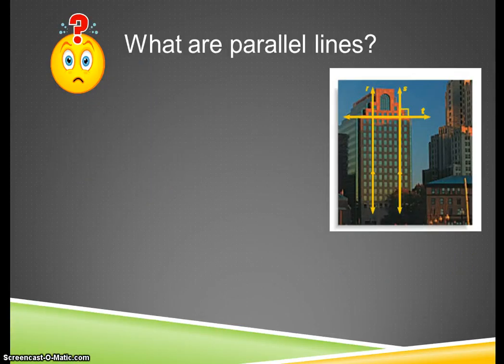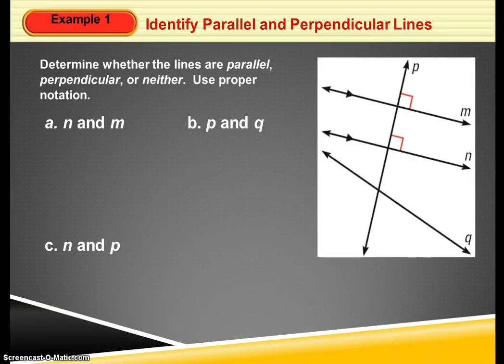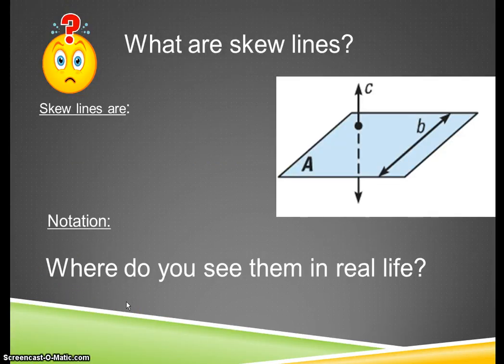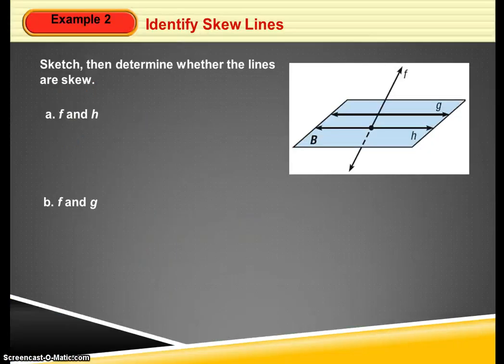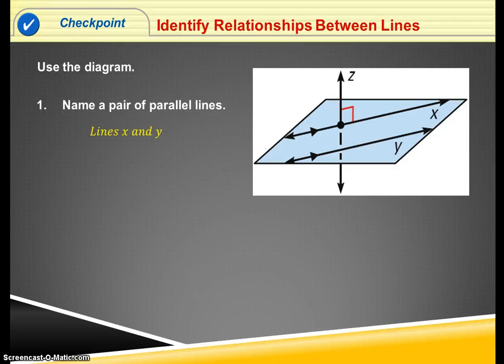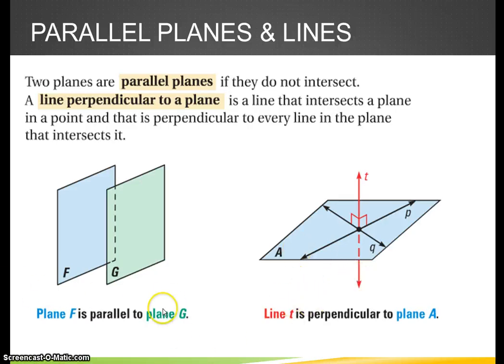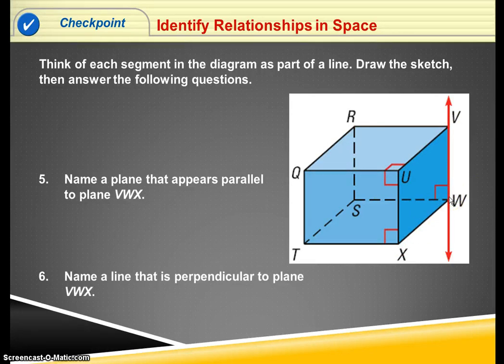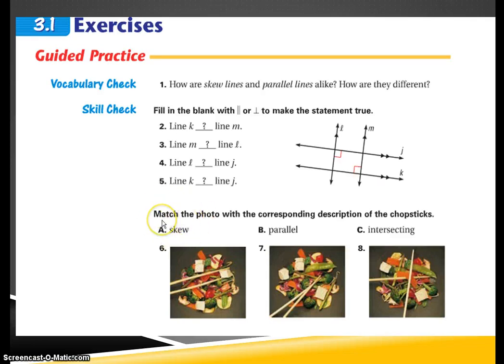3.1 Parallel, Perpendicular, and Skew Lines